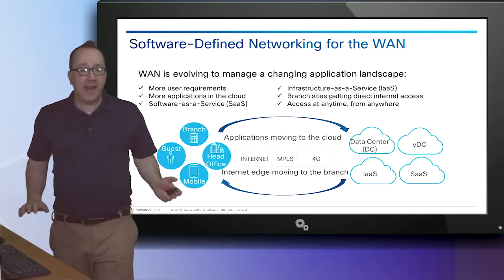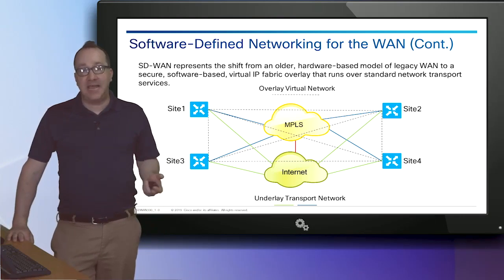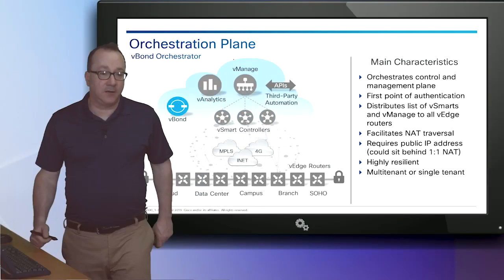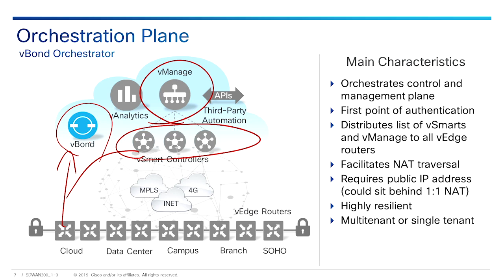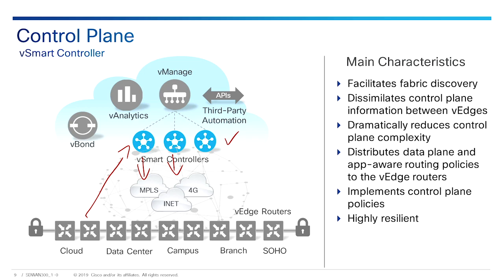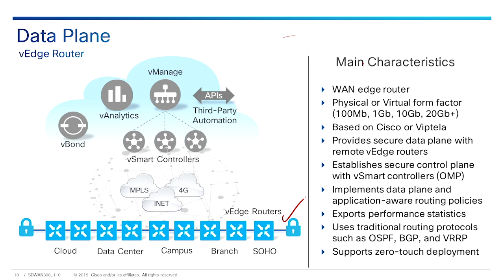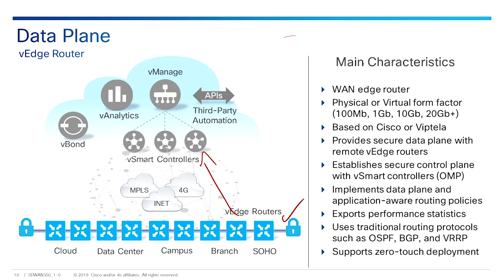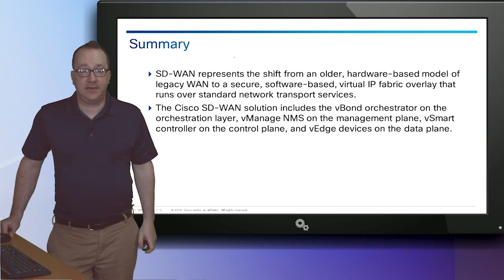1 2 Examining the Cisco SD WAN Architecture – Components